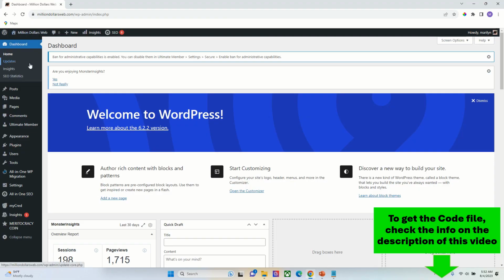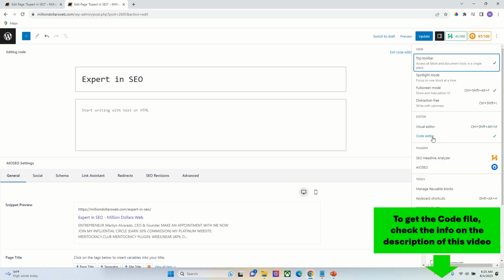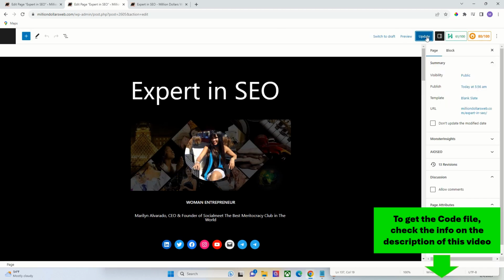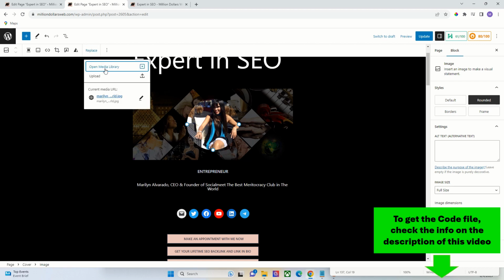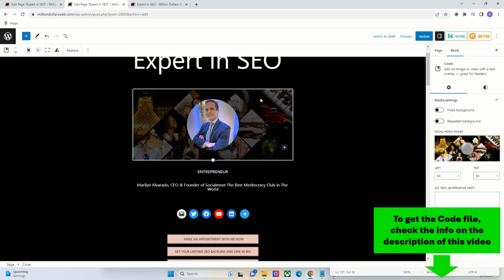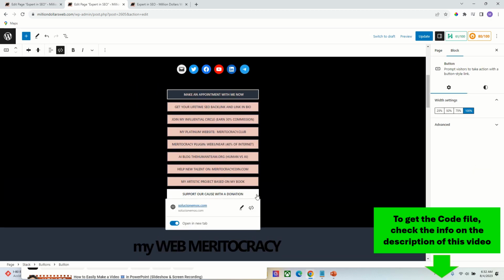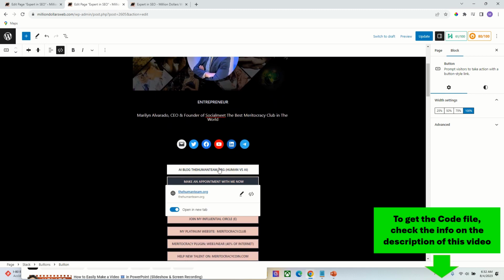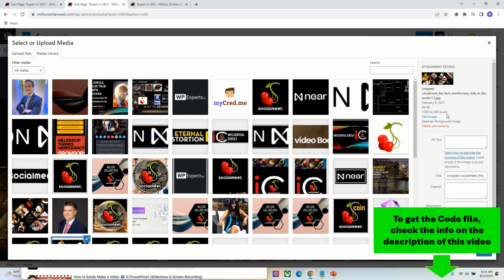My favorite Top 1 LINK IN BIO for Professionals, SEO experts & your Instagram | LinkTree Alternative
Don't spend many hours to learn how you can create your link in bio, just go to our website in this and get the code & template that appears in this video (ready to copy & paste in your website, no coding required)

Then you will be ready to just replace the text, backgrounds and colors, and personalize with the info that you want!